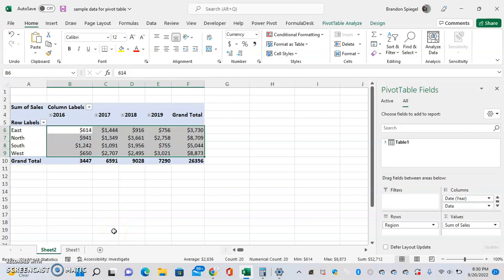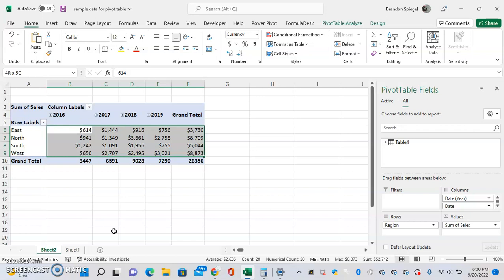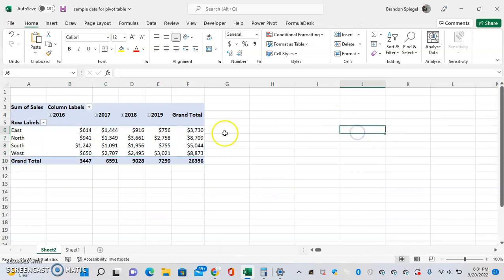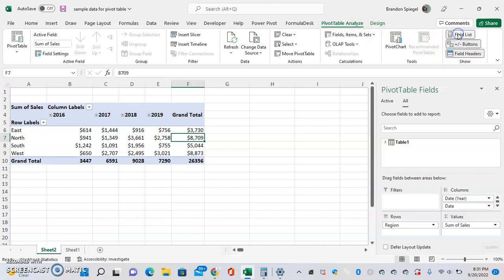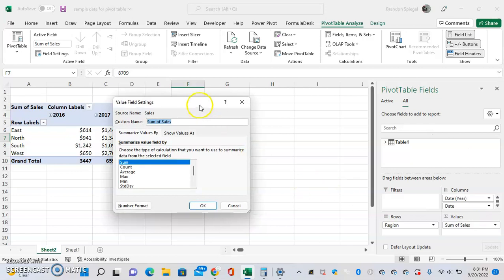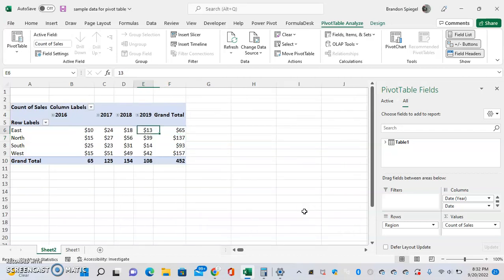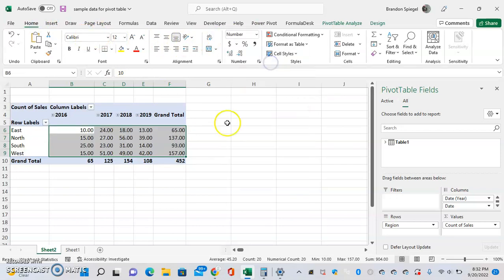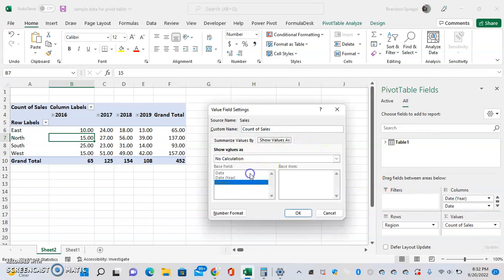How To Change The Calculation That Goes On Inside Of A Pivot Table. From Sum to Count For Example!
Pivot tables are on of the most flexible and most valuable features of Microsoft excel! In this tutorial, I show you how you can change the default calculation that shows up in your pivot table. To do this, you click inside of the pivot table, then pivot table analyze, under values click field value settings then you can adjust the calculation from there.